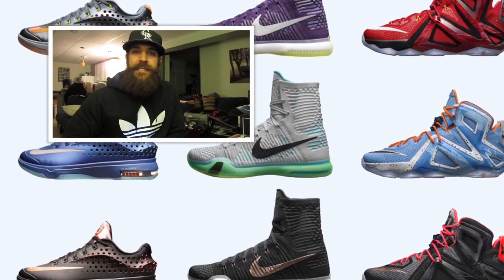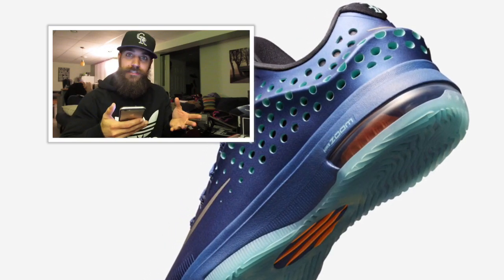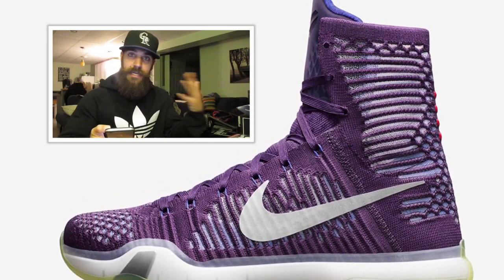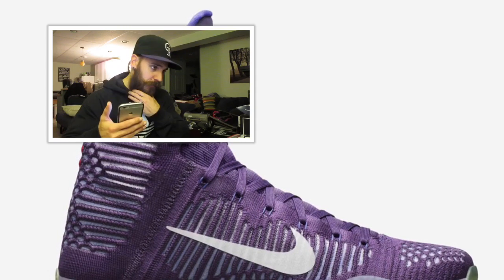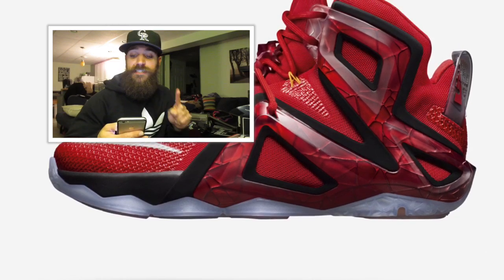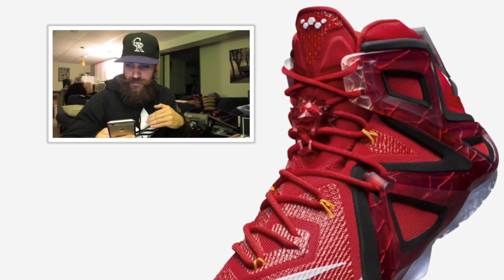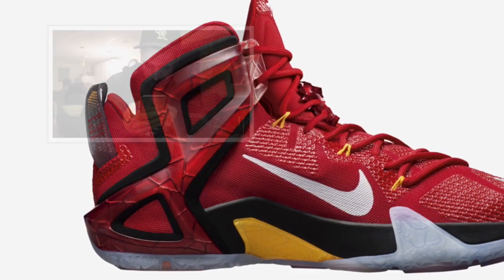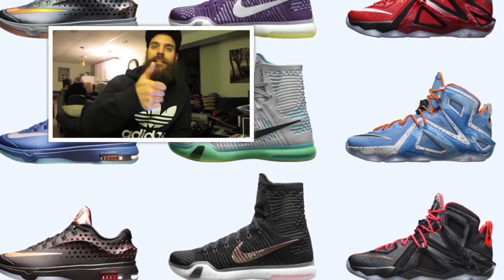NIKE BASKETBALL 2015 ELITE SERIES!